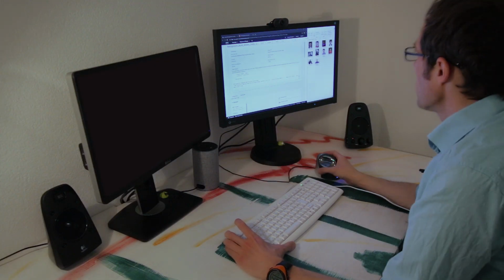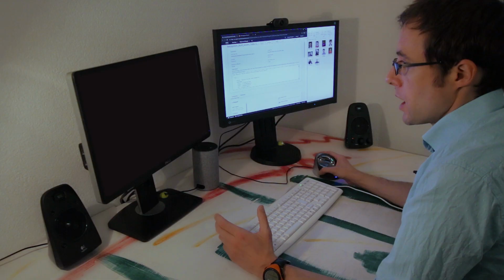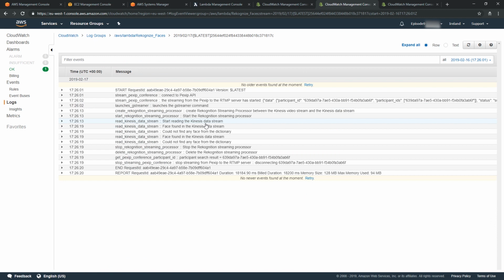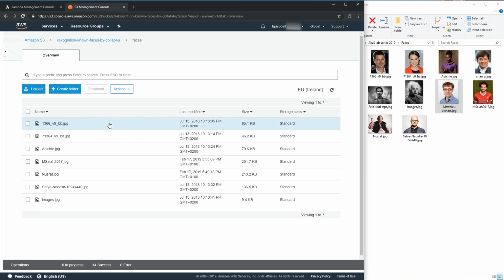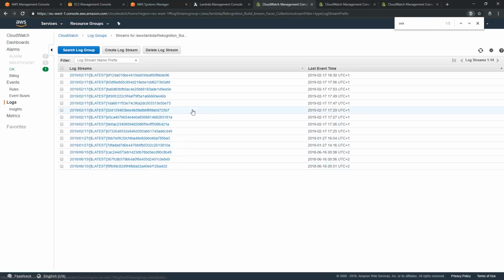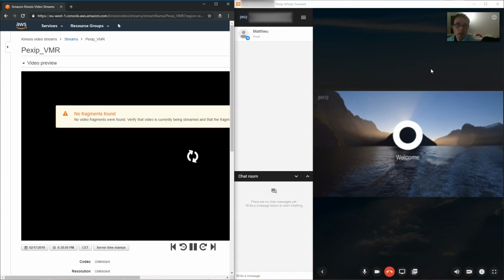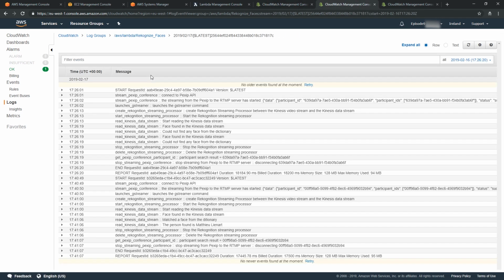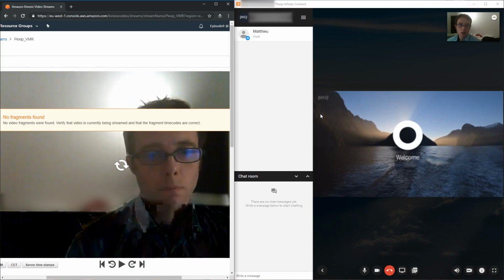Adding face recognition to Pexip Infinity with AWS Rekognition - the demo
In this ninth episode, I am demoing using AWS Rekognition service with an Alexa skill and Lambda functions I developed, to do face recognition into a video conference hosted on a Pexip Infinity server.
I will present the behind the scenes of how it is technically done in part 2.